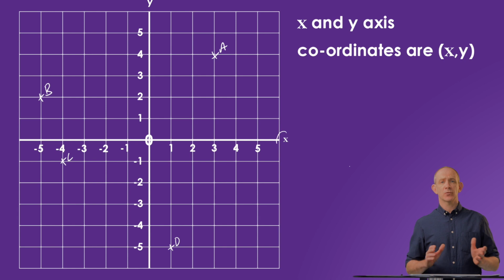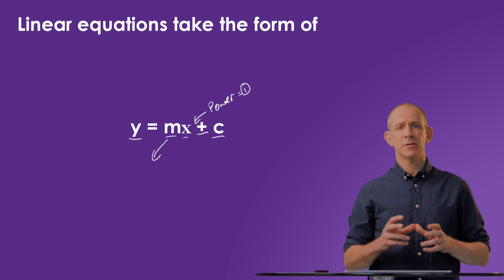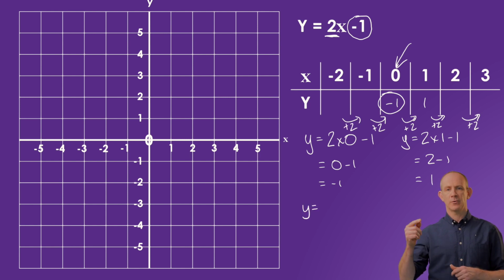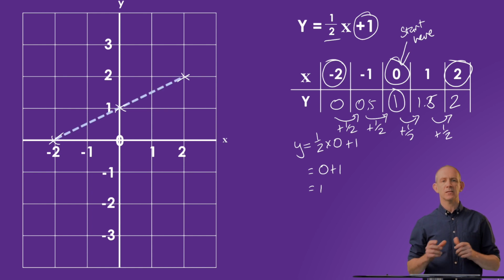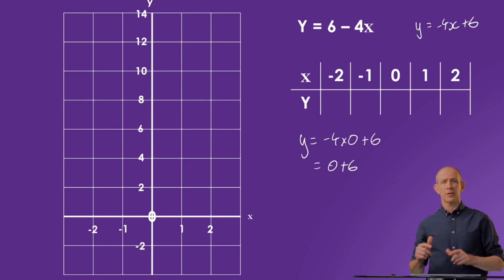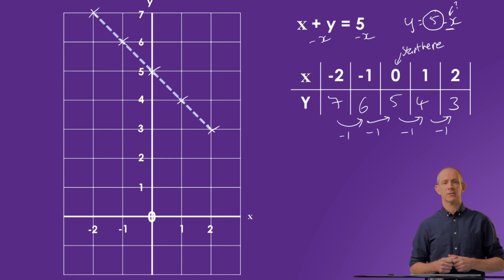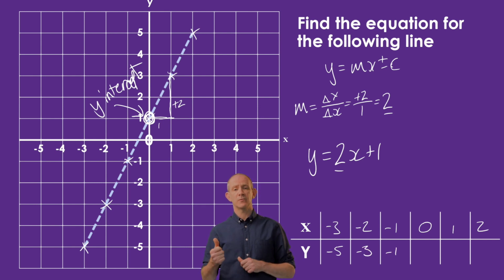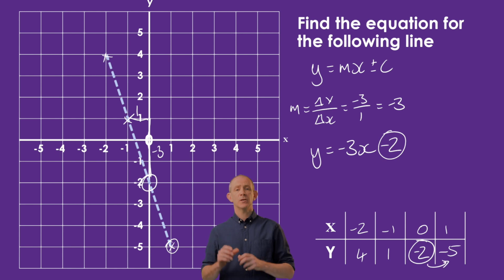GCSE Maths Algebra Playlist | Linear Equations | Lesson 5 of 9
A linear equation is an equation that contains variables that have an exponent (are raised to a power) that is no higher than one. All equations have an equals sign, which means that everything on the left-hand side of the = is exactly the same as everything on the right-hand side.

This is video lesson 5 of 9 within the GCSE Maths Algebra playlist. Watch the corresponding lessons, in the correct order, via the full playlist

Key learning outcomes for this video:
1. To be able to substitute values of x into a linear equation and find corresponding values of y.
2. To be able to plot the graph of a linear equation.
3. To be able to find the equation of a line from a graph.

To solve linear equations, find the value of the variable that makes the equation true. Use the inverse of the number that multiplies the variable, and multiply or divide both sides by it. Simplify the result to get the variable value. Check your answer by plugging it back into the equation.

Step 1: Simplify each side, if needed.
Step 2: Use Add./Sub. Properties to move the variable term to one side and all other terms to the other side.
Step 3: Use Mult./Div. ...
Step 4: Check your answer.
This is a quick and easy way to approach linear equations.